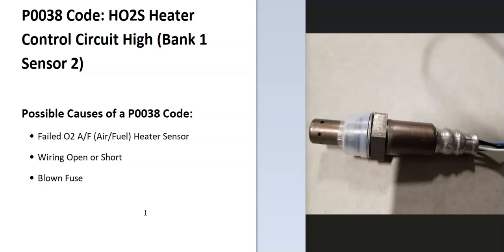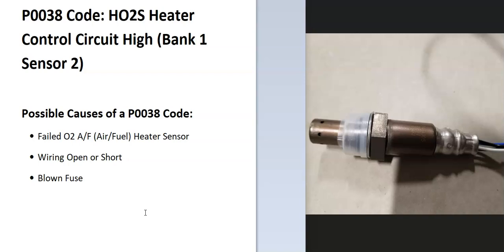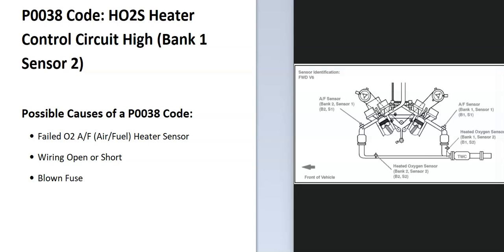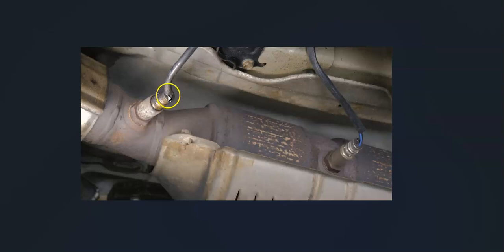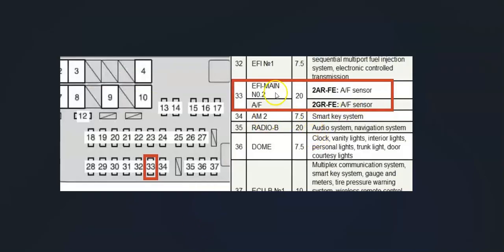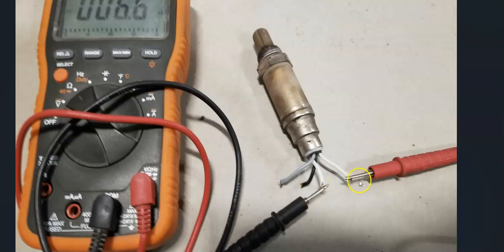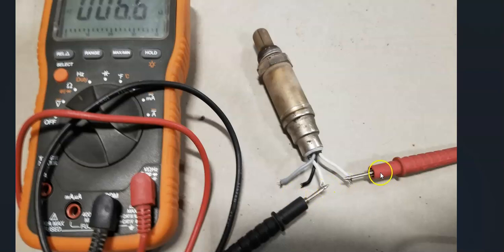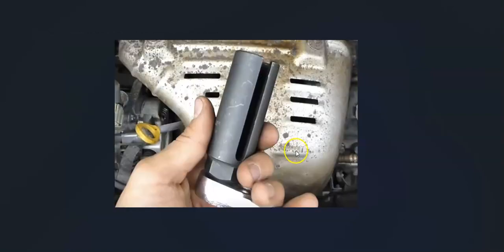Causes and Fixes P0038 Code: HO2S Heater Control Circuit High (Bank 1 Sensor 2)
How to fix an engine P0038 Code: HO2S Heater Control Circuit High (Bank 1 Sensor 2).

Possible Causes of a P0037 Code:
Failed O2 A/F Heater Sensor
Wiring
Fuse